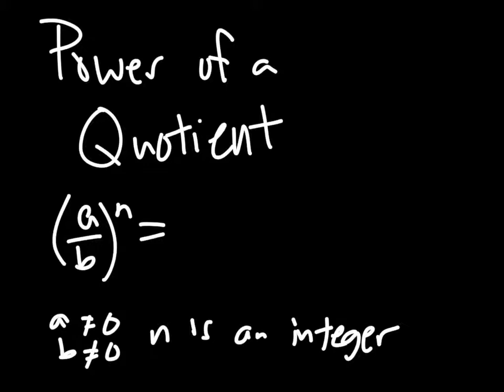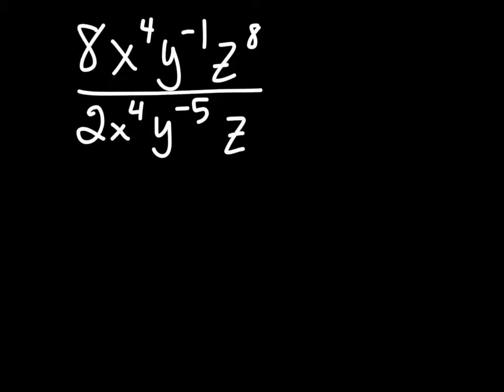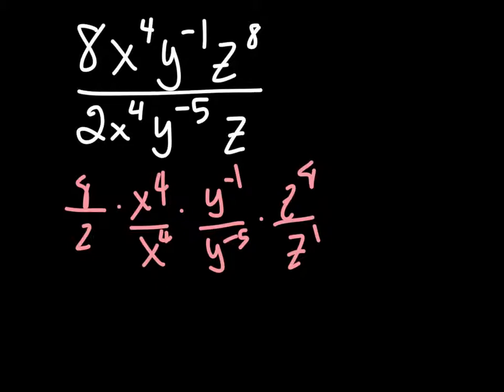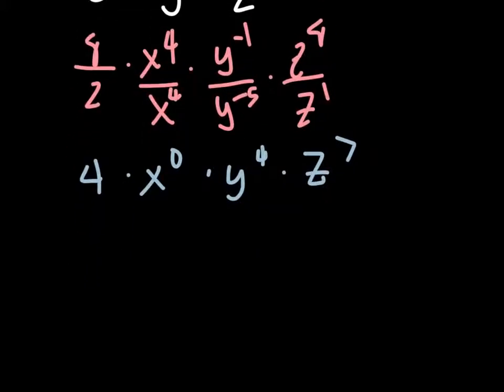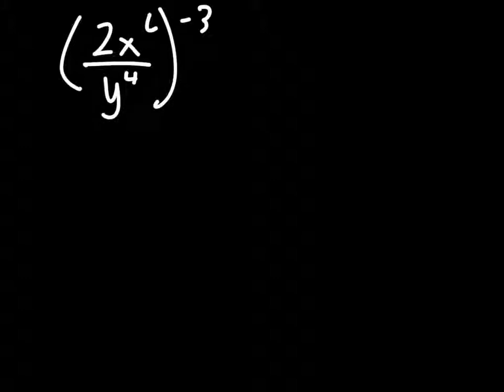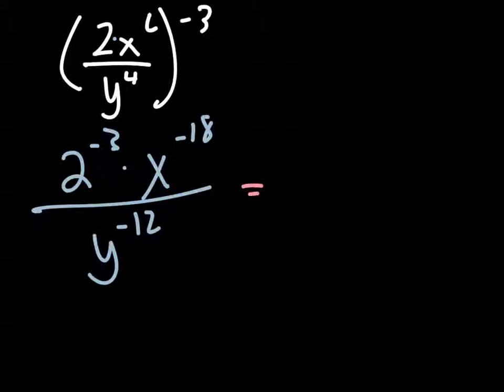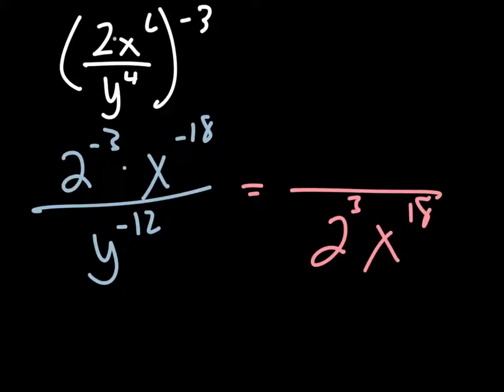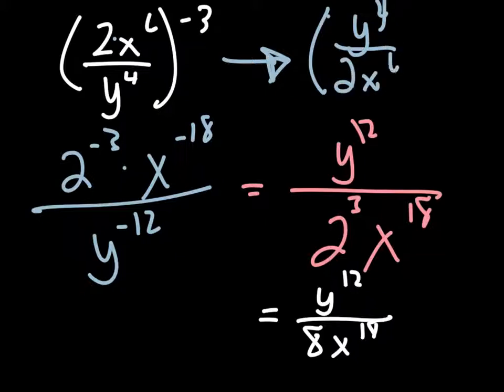Power of a quotient property